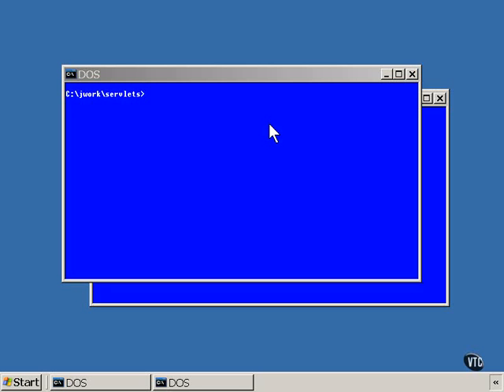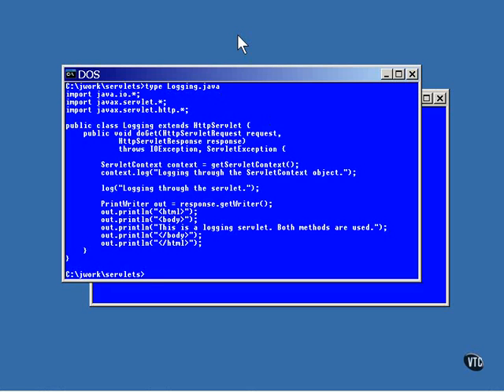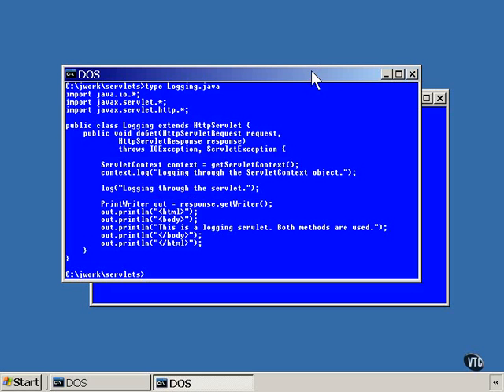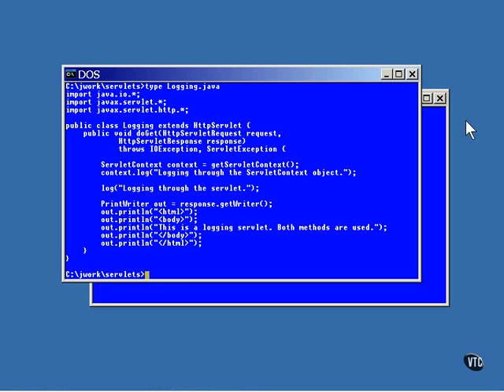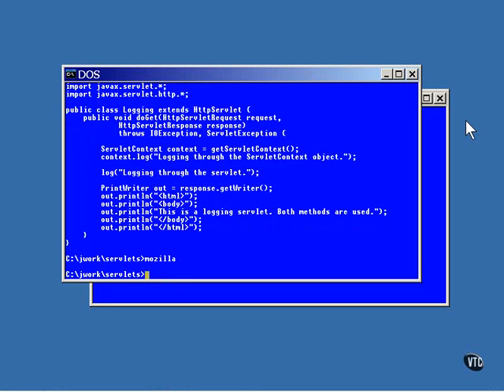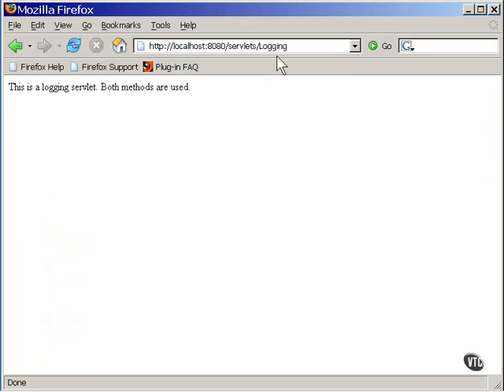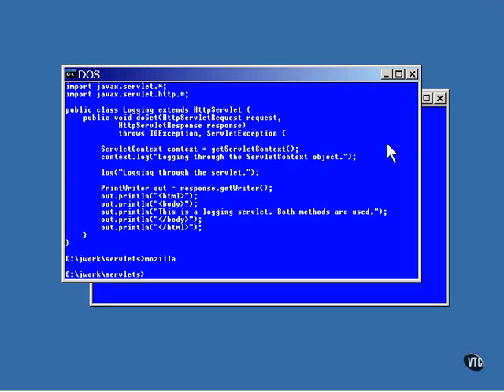Lesson8 Event Logging | JAVA J2EE Tutorials